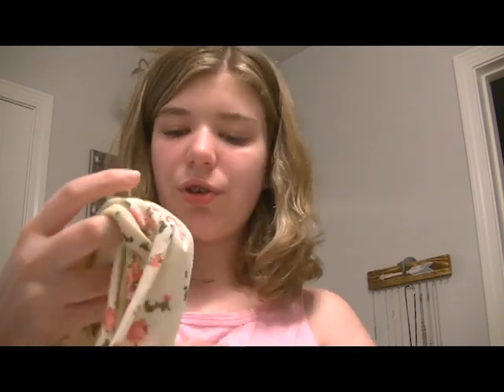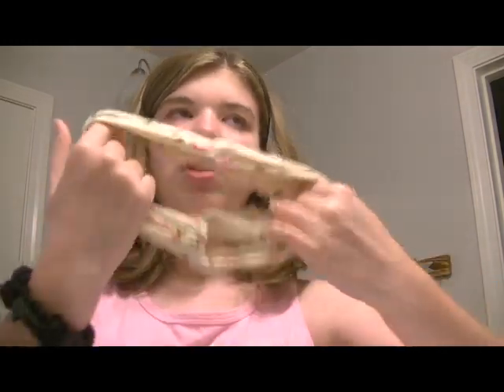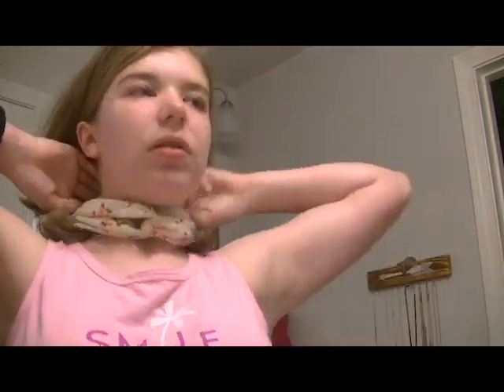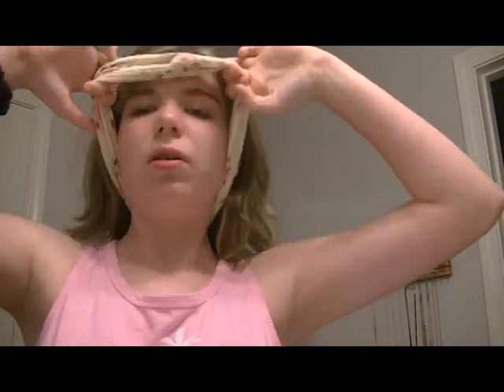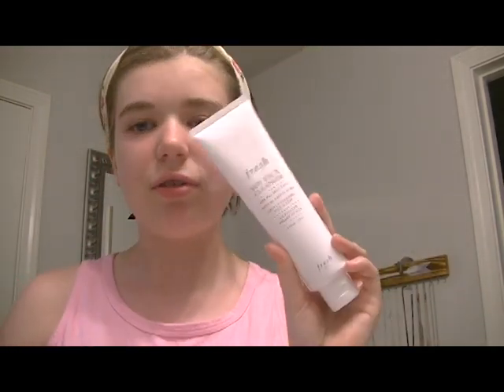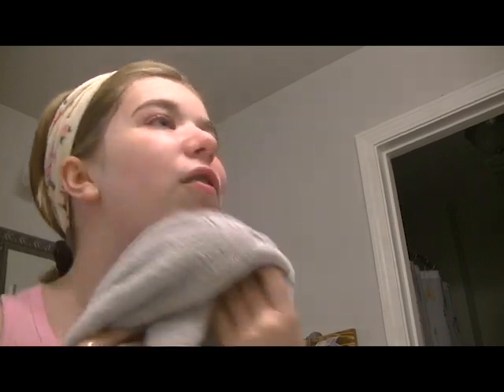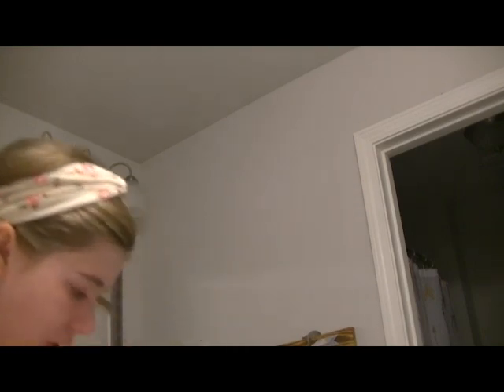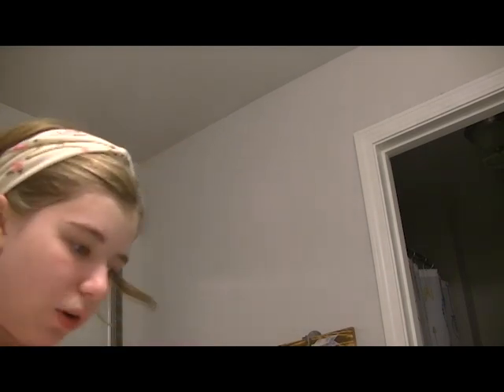My Nighttime Skincare Routine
Hey guys,
I hope everyone enjoyed this video. I showed my morning skincare routine in another video so go check that out below.

I'll see you guys Saturday for another video!

~Lily Noelle